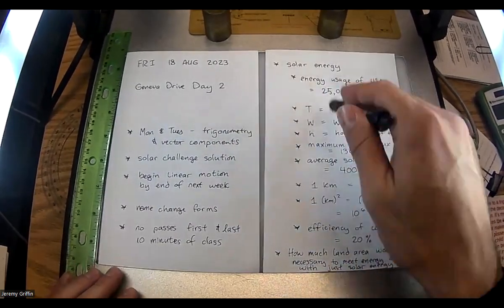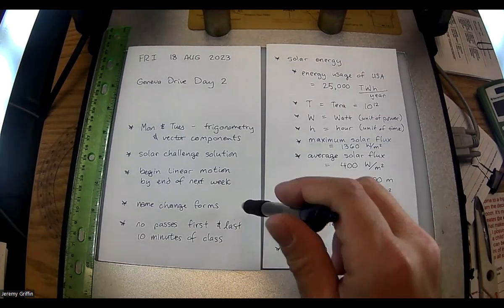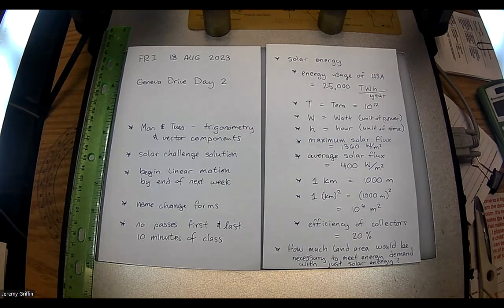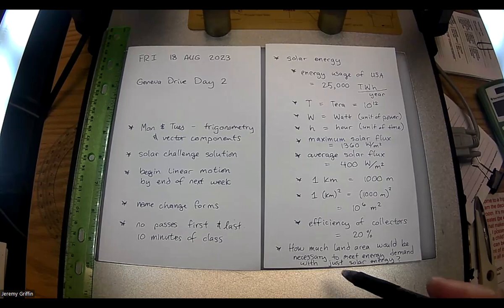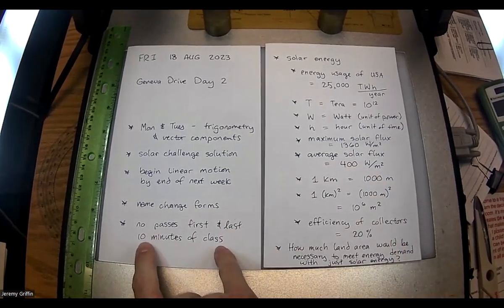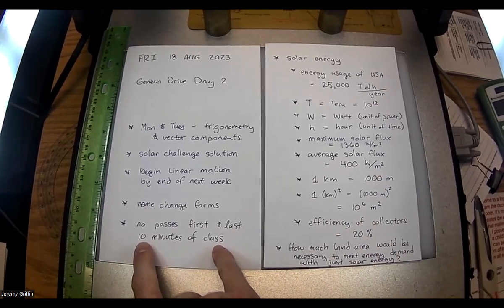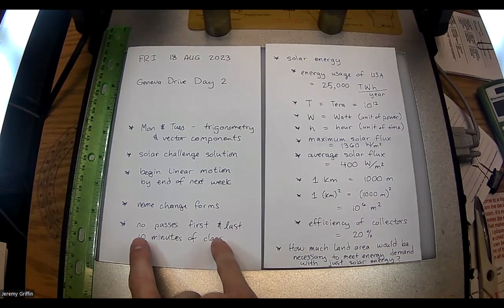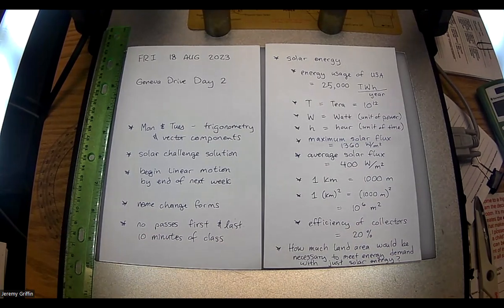2023 0818 Physics Day 07 - Geneva Drive